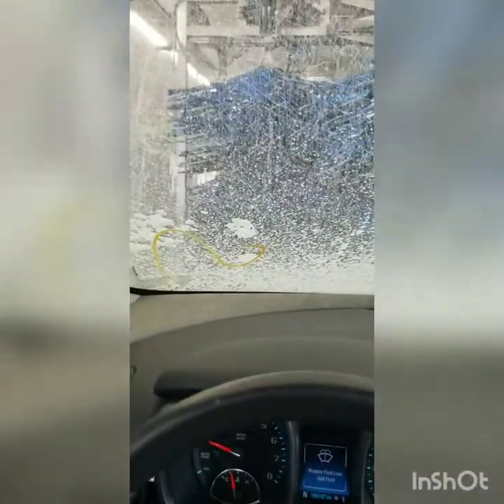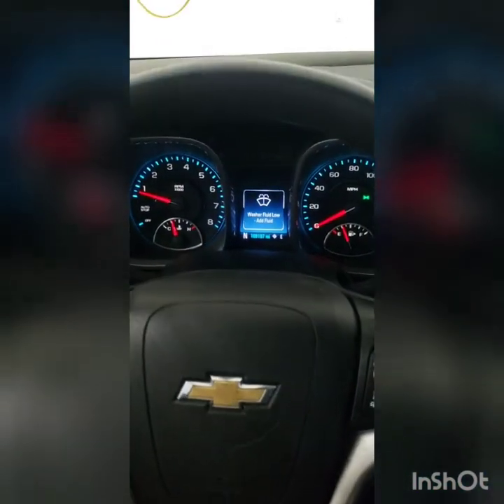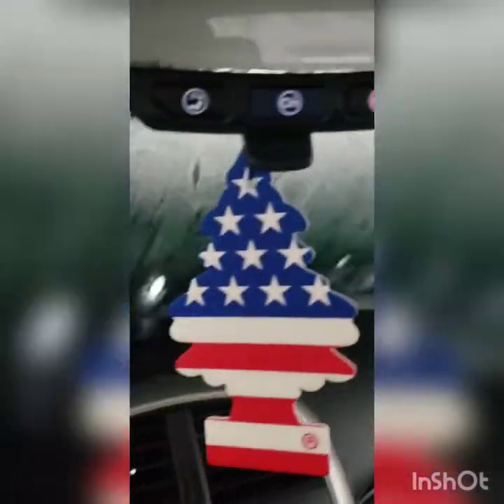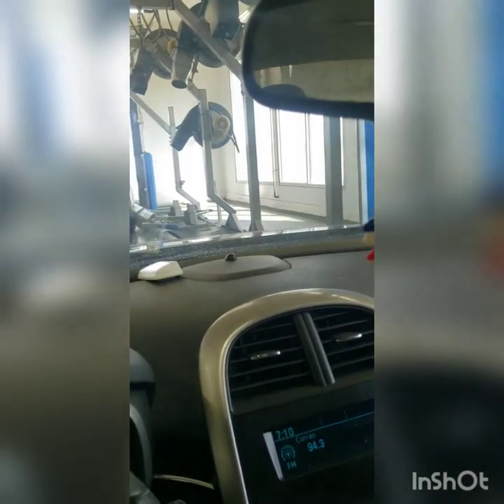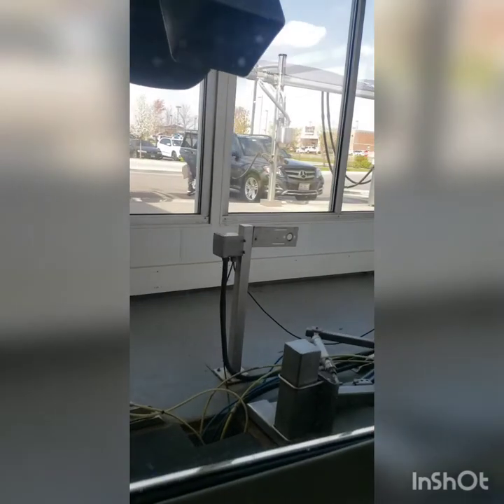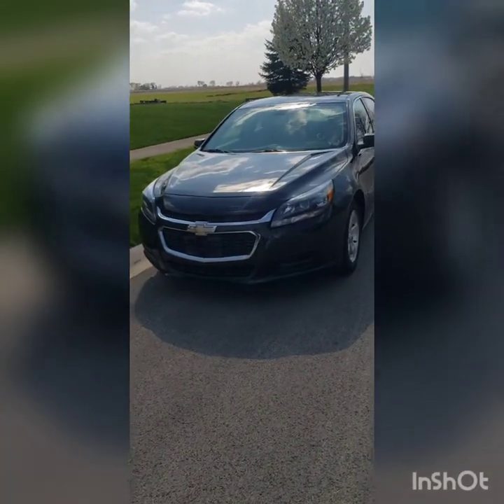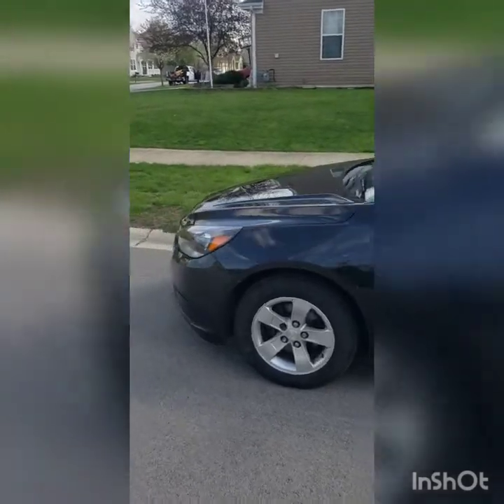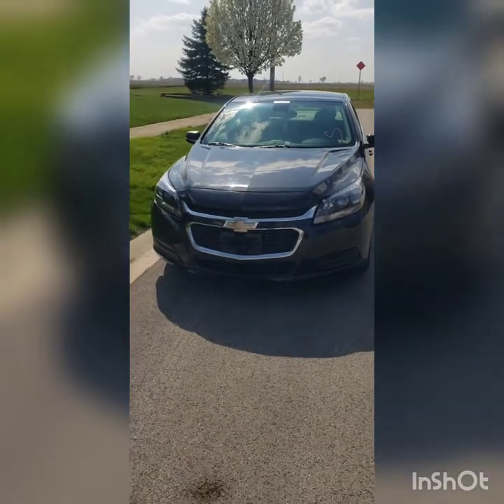How Automatic car washer Washes Your Car.